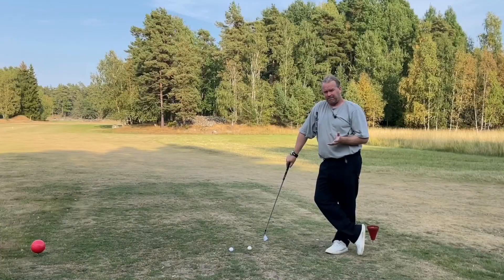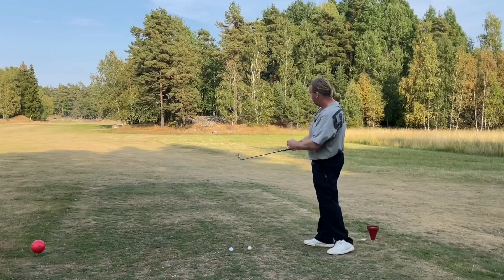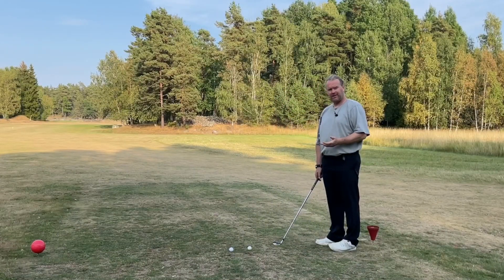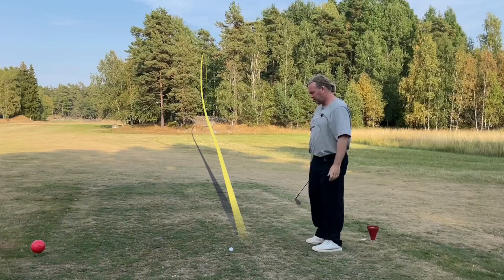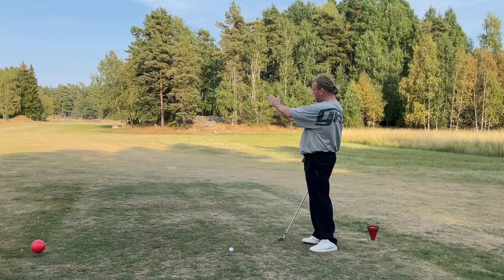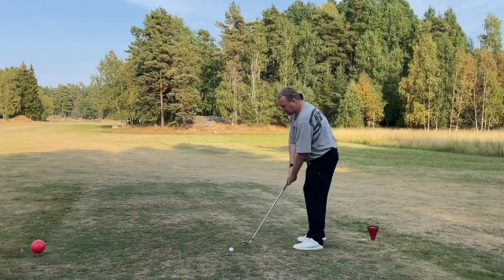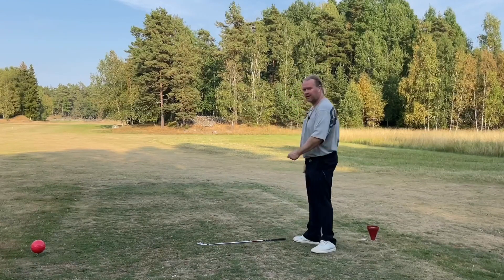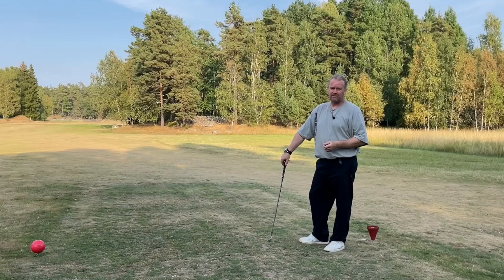How to use your hands, part 3/5. The path…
If you now were your hands are going you know were the club is going. You can’t see the path, you can only feel…